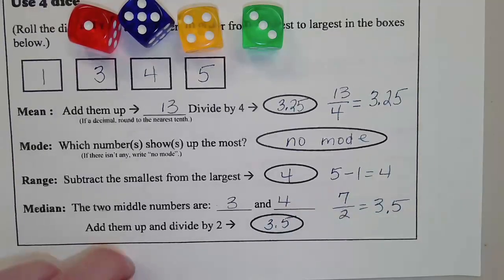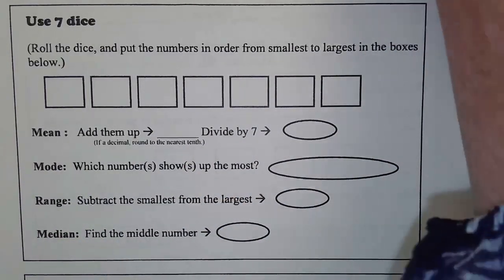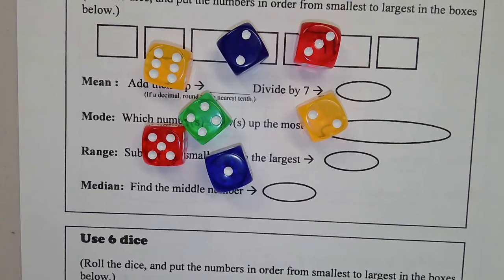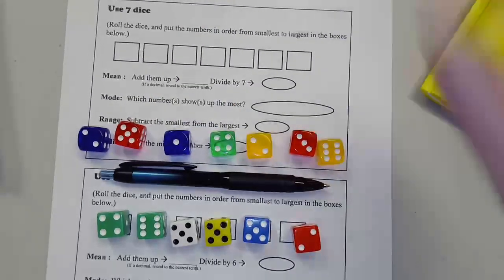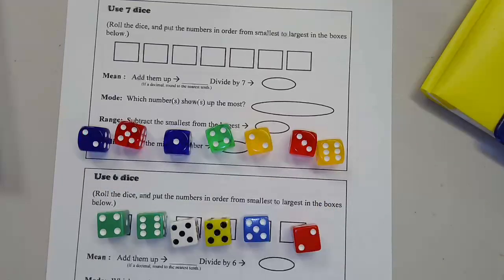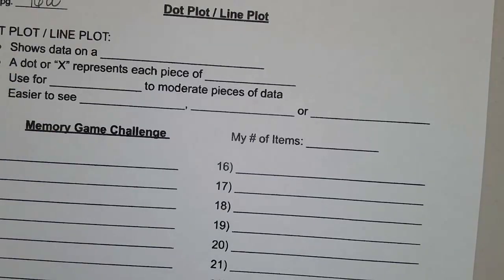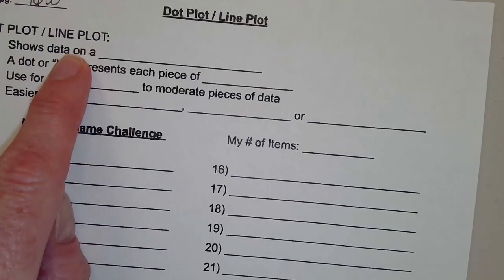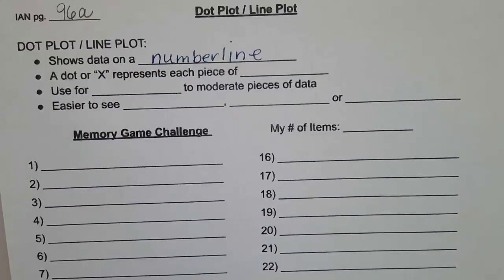Classwork: Mean, Median, Mode, and Range Practice with Dice